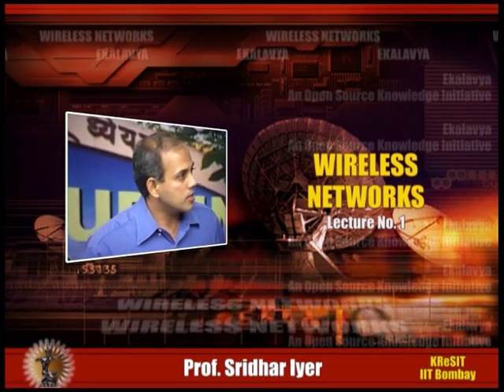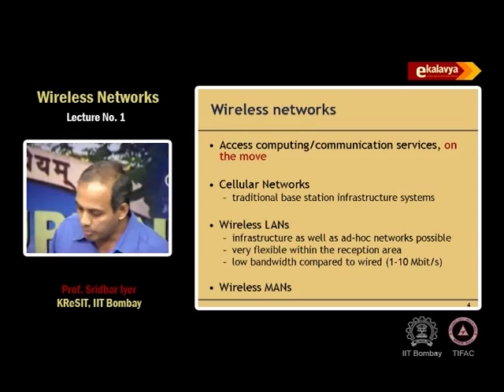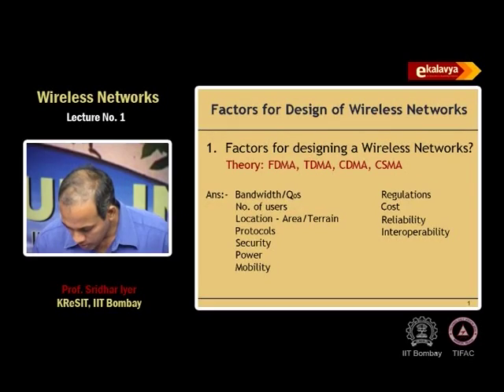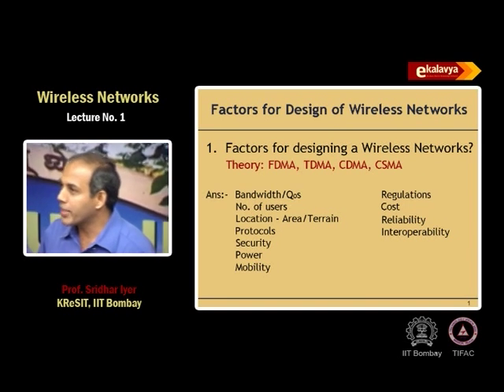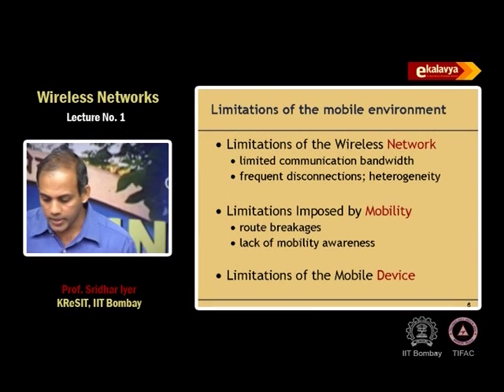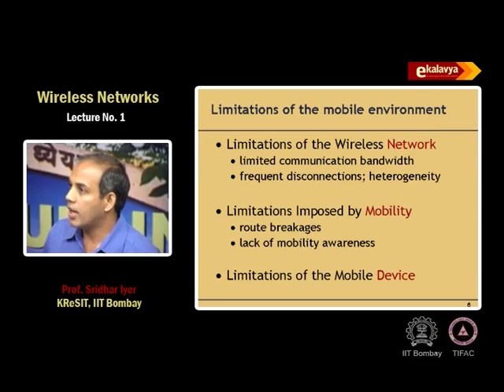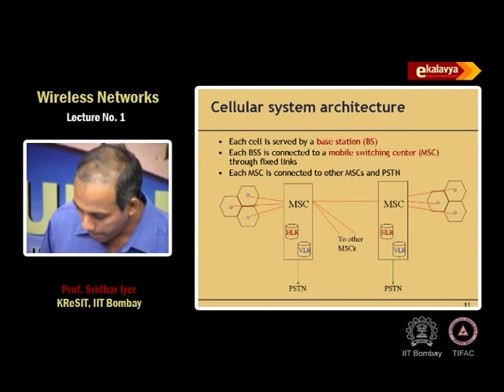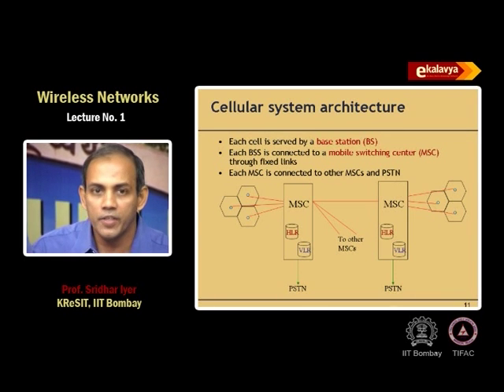WN L1 Introduction and Overview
This is 1st session of Wireless Network workshop arranged for teachers. It was delivered by Prof. Sridhar Iyer from IIT Bombay.

In this session he talked about different type of networks especially about wireless network, its design, application and technology concept in cellular system with some exercise example.

The syntax used in the video title is as follow :
WN – Wireless Network

This Wireless Network workshop was conducted from 27 Nov, 2006 to 28 Nov, 2006 under TIFAC